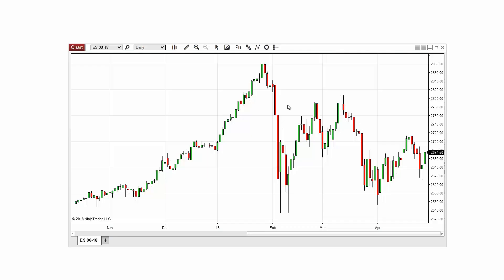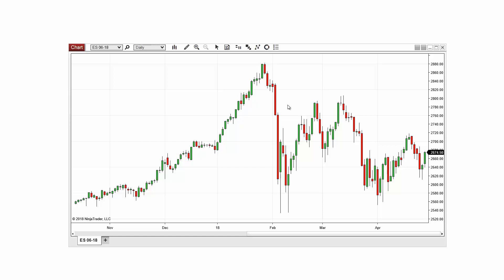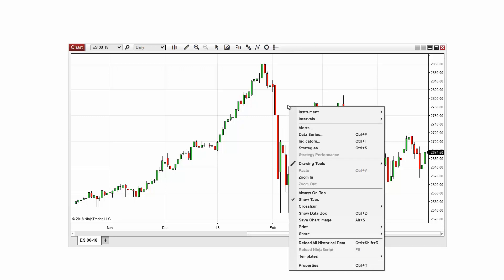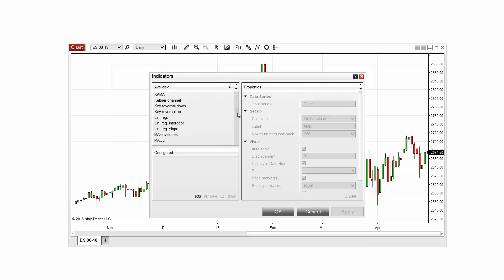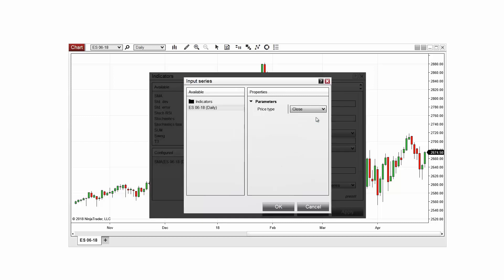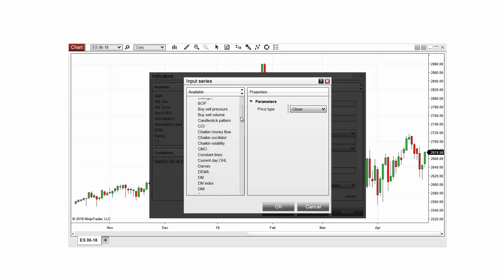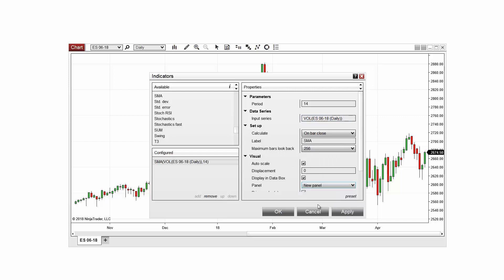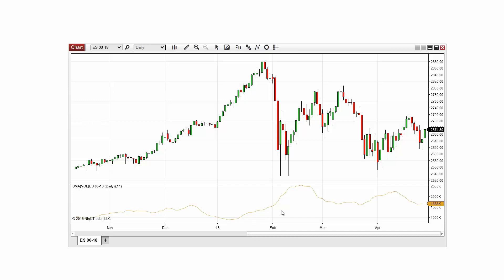How to Plot a Trading Indicator Based on Another Indicator with NinjaTrader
This video demonstrates plotting an SMA indicator on a trading chart based on the value of a Volume indicator. NinjaTrader allows traders to use indicator data as input values for plotting indicators, allowing for unique and insightful combination indicators.